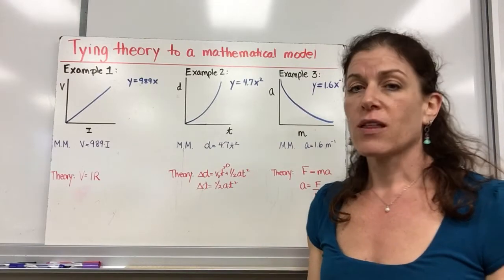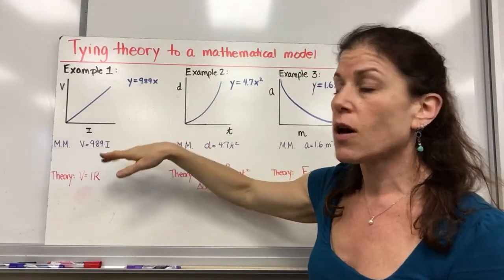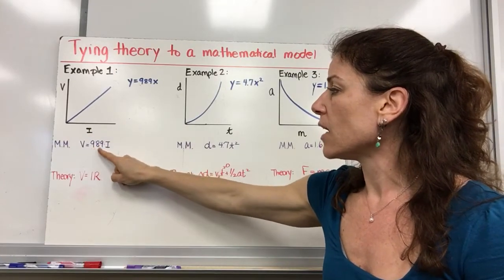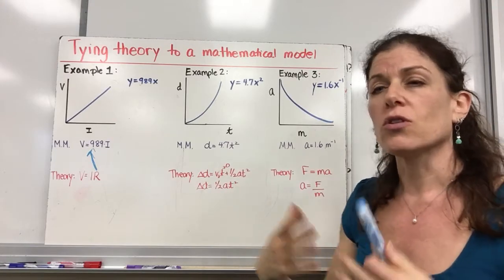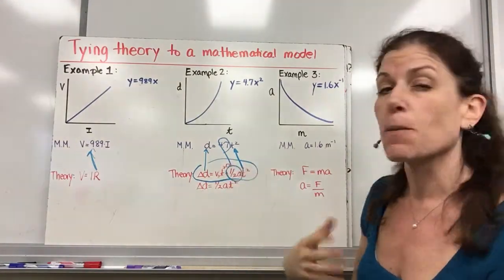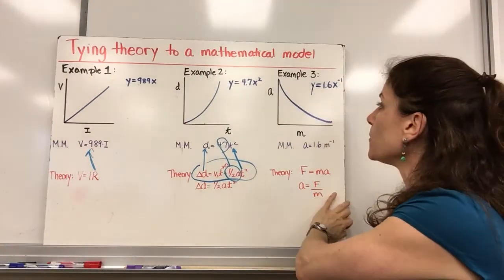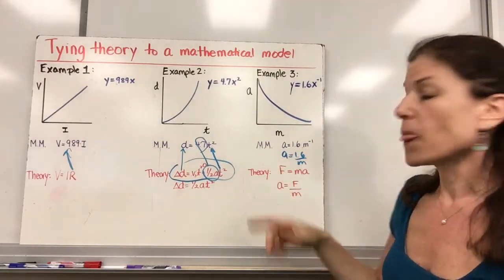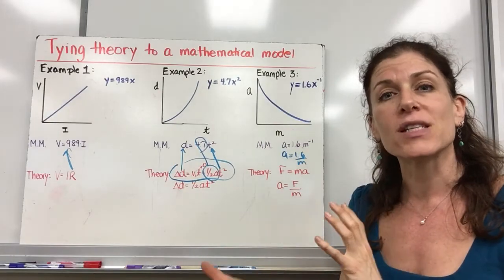Reasoning and graphical evidence